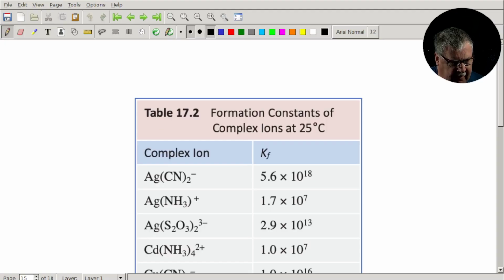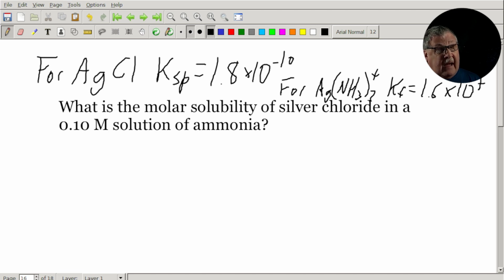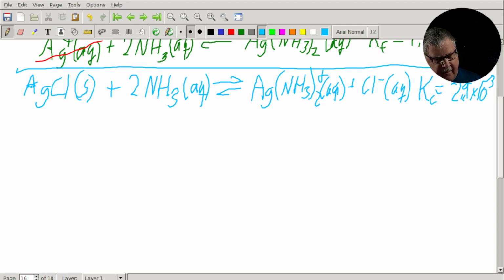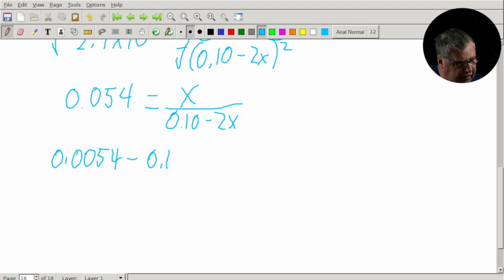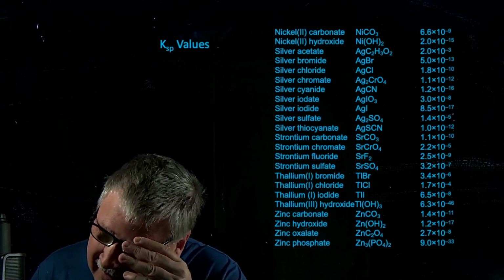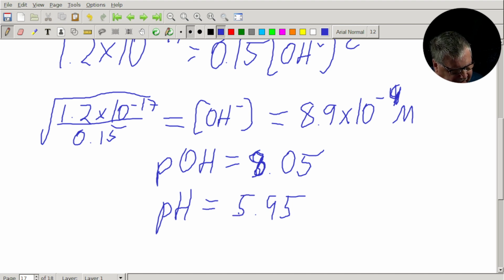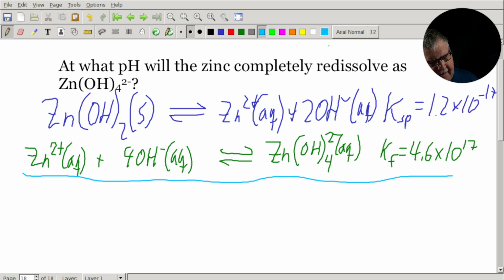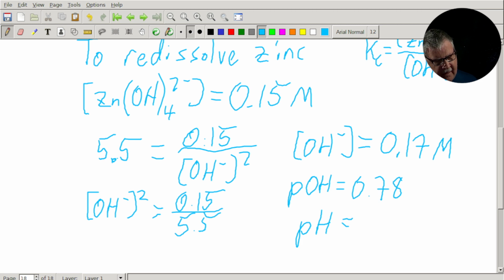CHM 122 4 10 2023 1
Combine Formation and Solubility Product Constants